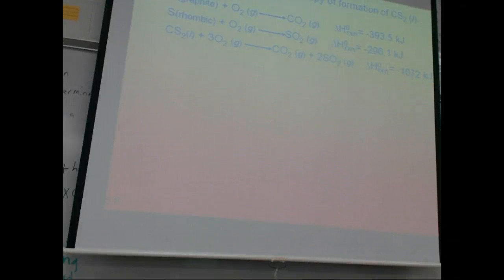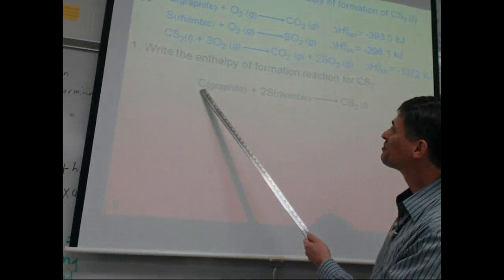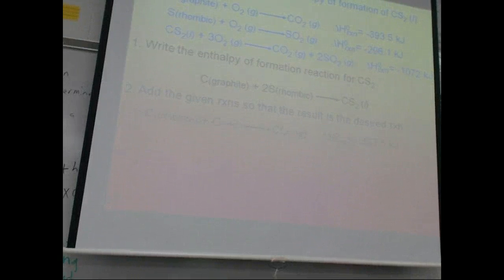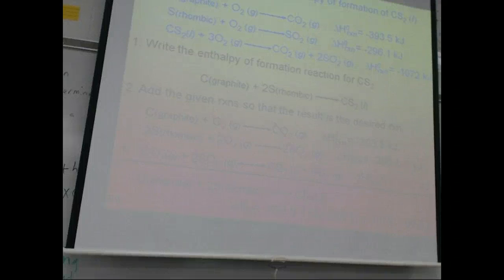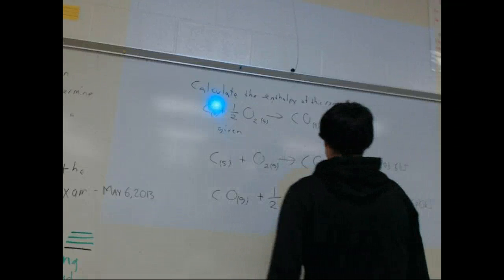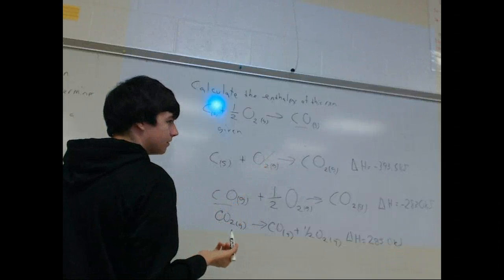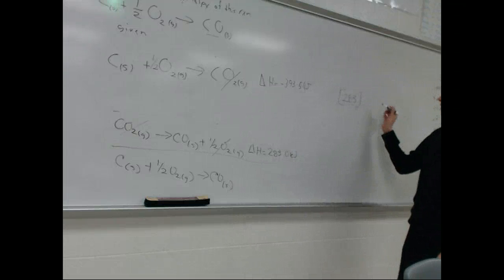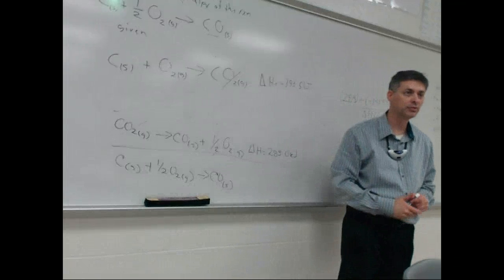Thermodynamic Video 3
Hess' Law Problems